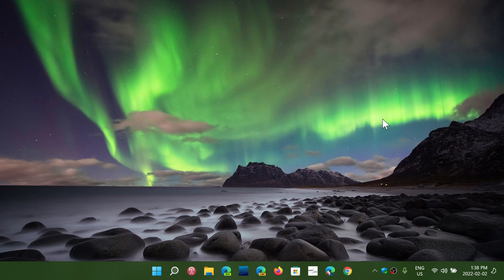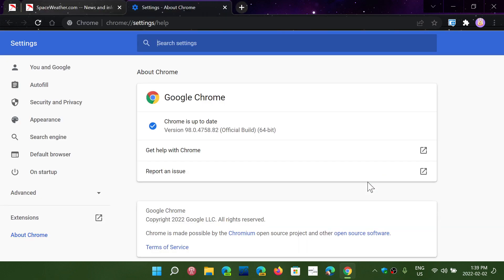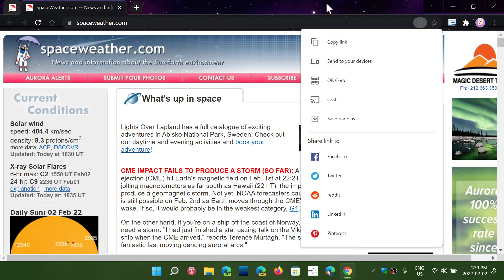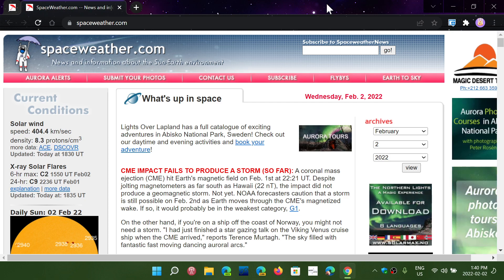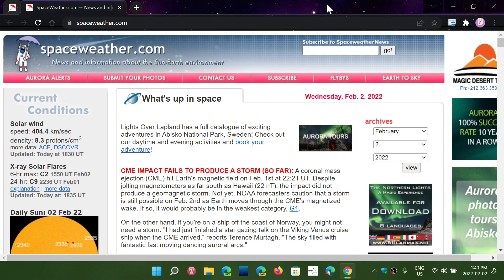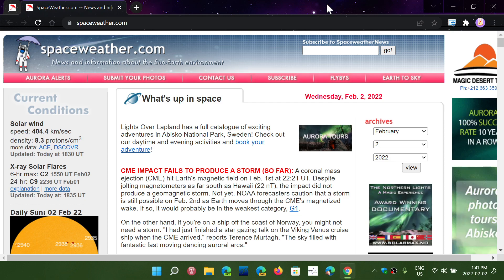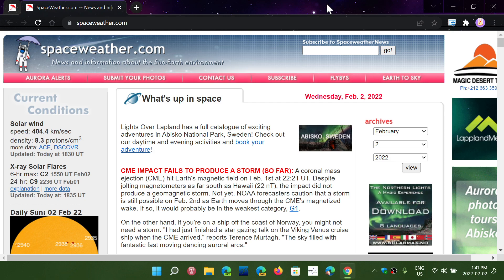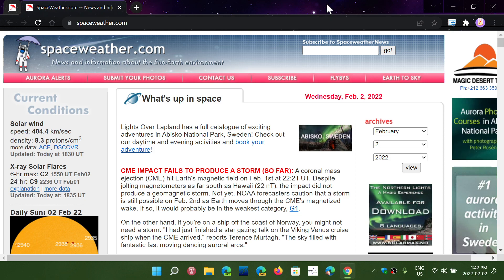Google Chrome 98 released with a few new features and bug fixes security updates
New version of Google Chrome now available